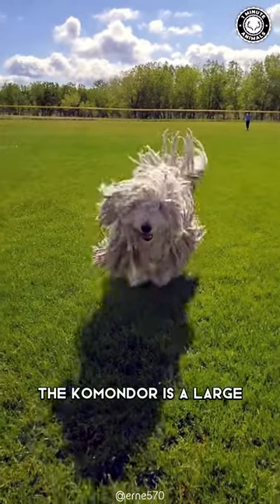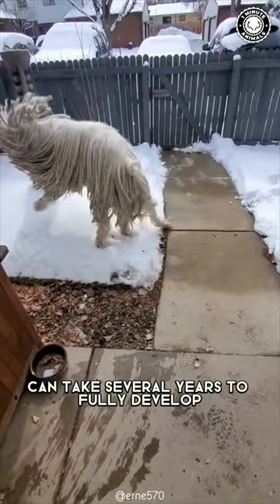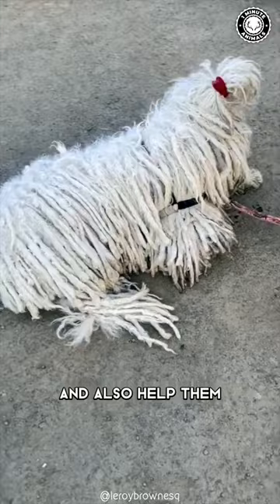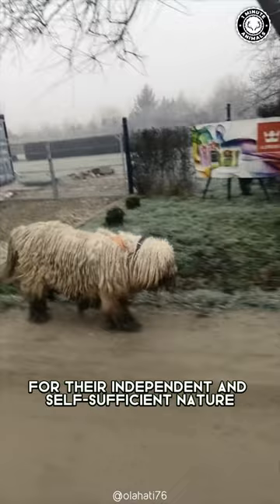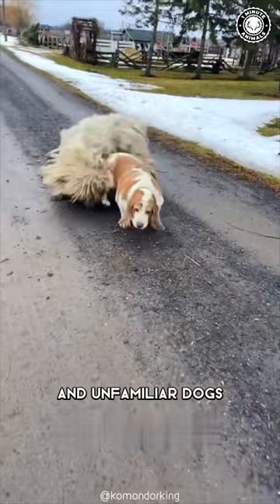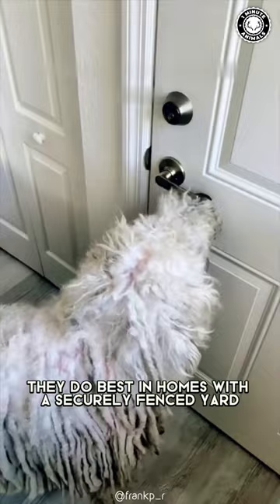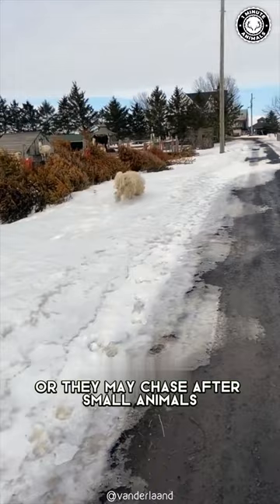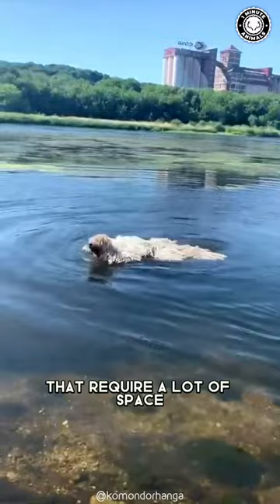Komondor 🐶 The Mop-like Dog!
The Komondor is a large, powerful dog breed that originated in Hungary, where it was traditionally used as a livestock guardian. With its unique, corded coat that resembles a mop, the Komondor is an instantly recognizable and fascinating breed. While the breed's coat requires a lot of upkeep and grooming, Komondors are generally calm, loyal, and protective of their families.
Due to their size and strong guarding instincts, they may not be suitable for all households, but for those who have the space and commitment to care for them, the Komondor can make a wonderful companion and guardian.